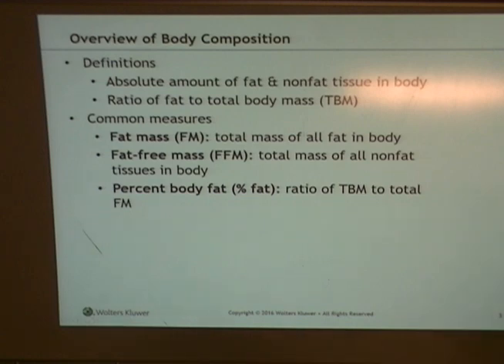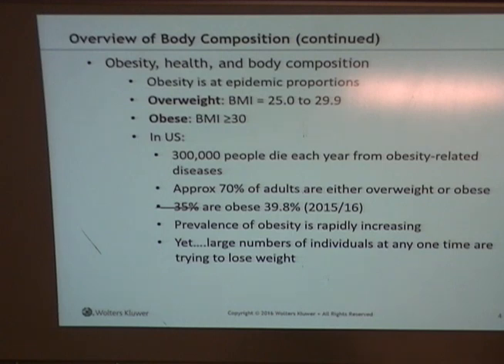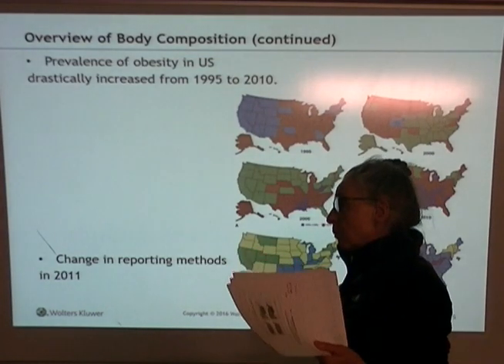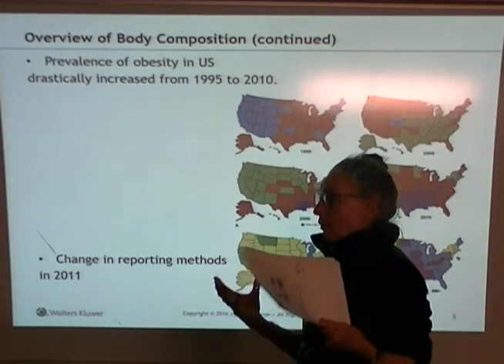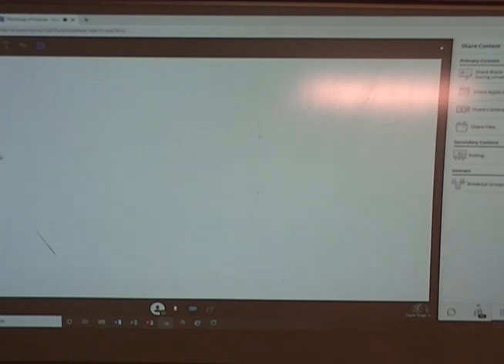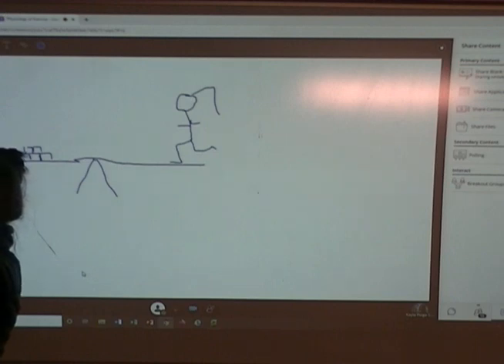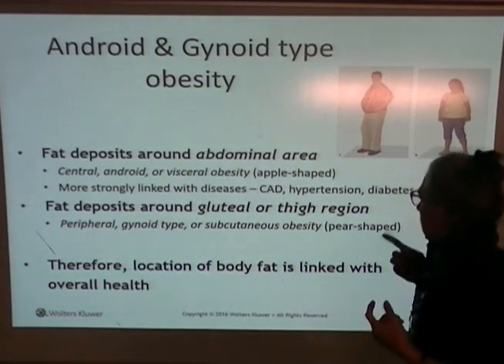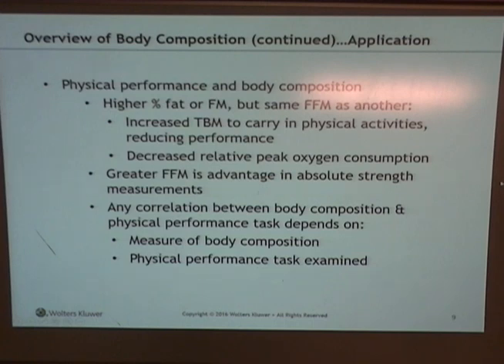HPE 313 Jan 22 21